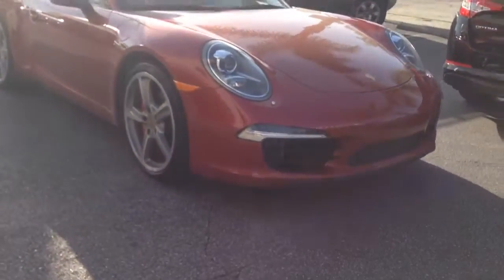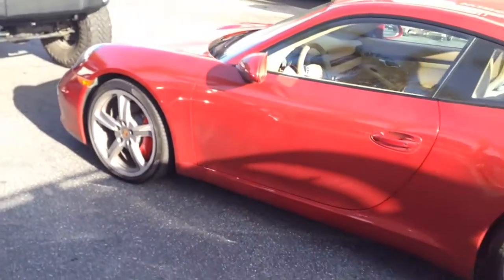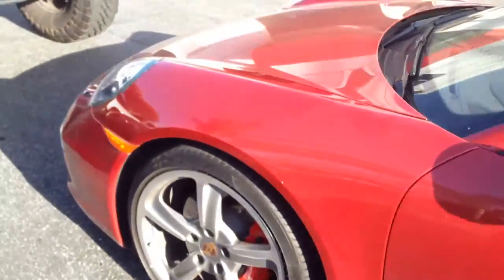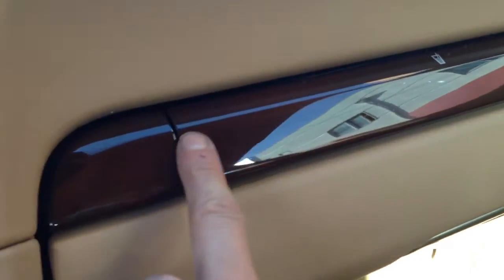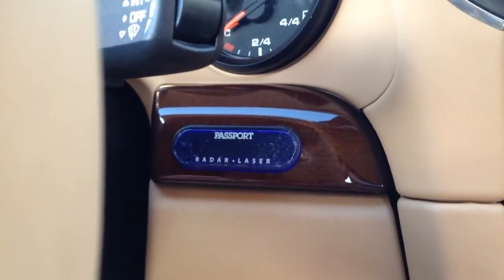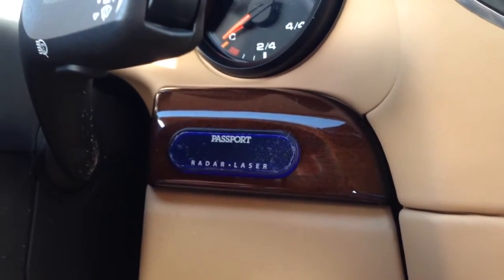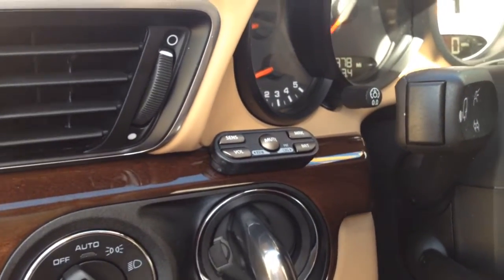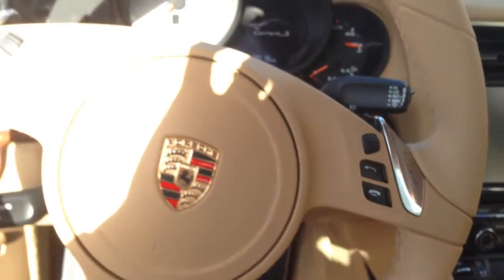Porsche 991 Escort Radar Passport 9500CI Gen 3 with Laser Interceptors By Al & Ed's Autosound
The PASSPORT 9500ci with all-new Laser ShifterPro sensors - the ultimate custom-installed radar and laser defense system includes: Separate miniature controller and text display, 12-volt interface module, display bezel, GPS antenna, front-mounted radar receiver, twin front-mounted Laser ShifterPro receivers (rear shifters optional), ShifterPro Bridge Box, 12-volt amplified speaker, bi-color LED, download cable, 3 Year Defender Database Subscription, owner's manual, installation guide and all mounting hardware.

The PASSPORT 9500ci with all-new Laser ShifterPro sensors is the Mack-Daddy of all radar and laser detectors - For those who only want the best in their vehicle! It is the ultimate balance of long-range performance, intelligent signal processing, simple intuitive controls, and the best overall driving experience ever developed. With blistering all-band radar protection and all-new laser "shifting" technology, speeding tickets can be a thing of the past. ESCORT continues to lead the industry by incorporating its patented GPS technology that automatically identifies the source and location of all radar signals. Real threats are processed in less than a second, while false signals are learned and eliminated. Now all you have to do is drive!

The PASSPORT 9500ci is completely undetectable to all radar detector detectors, keeping you unseen and unnoticed. Crystal-Clear Voice Alerts, Speed Alert™, Safety Warning System and its stealth installation make the PASSPORT 9500ci the ultimate in discreet protection.

The PASSPORT 9500ci comes pre-loaded with our exclusive DEFENDER Database* of red light cameras, speed cameras and known speed traps throughout North America. You can also download updates, back up your data, and stay on top of new threats directly from our website. Now get expanded ticket protection with the award-winning ESCORT Live** - the ultimate live alert network.

Discreet Installation
The PASSPORT 9500ci with all-new ShifterPro sensors provides the ultimate in discreet operation. Included sensors are mounted in the front grill area of your vehicle (rear shifters optional). Interior control module and display are separated for multiple installation options. The result is no messy cords and no unwanted attention.

Breakthrough Radar Performance
PASSPORT's twin-antenna design sets a new standard for long-range protection. This patented design is completely undetectable, making it the perfect choice for those who like to run unnoticed. All North American radar bands are covered, including "POP" radar.

Laser Protection Like No Other
Our all-new laser "Shifters" provide 360 degree protection (with optional rear shifters), including the latest "double-pulse" laser guns. Multiple sensors positioned front or rear can be programmed to "Shift" for maximum protection. "Shifting" may not be legal in your area. Check local laws before activating.

Variable-Speed Radar Performance
PASSPORT's AutoSensitivity mode varies radar sensitivity based on your vehicle's speed. The result is radar performance when needed most.